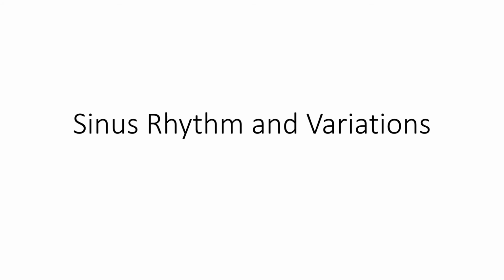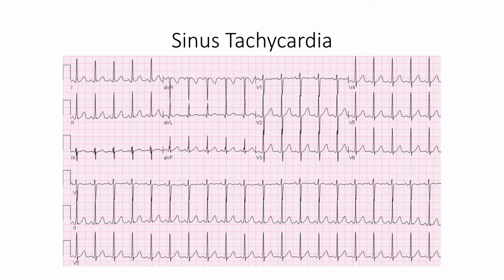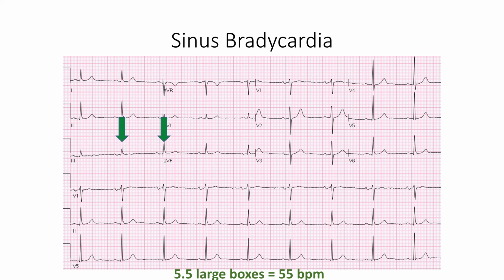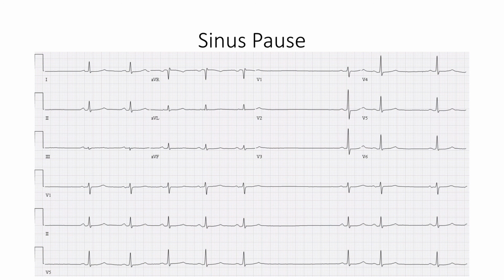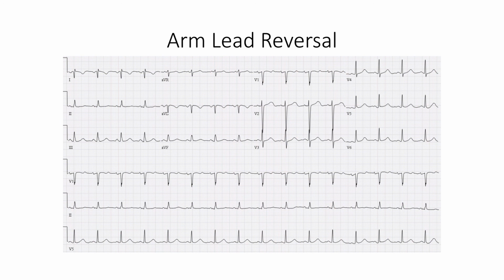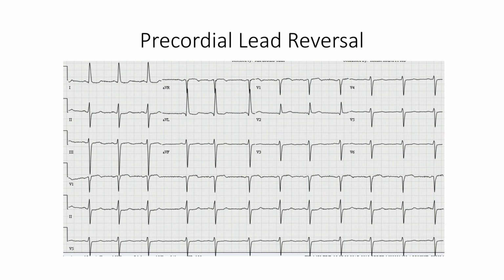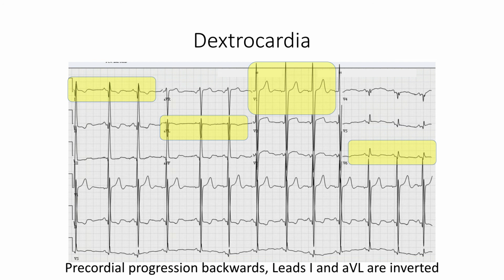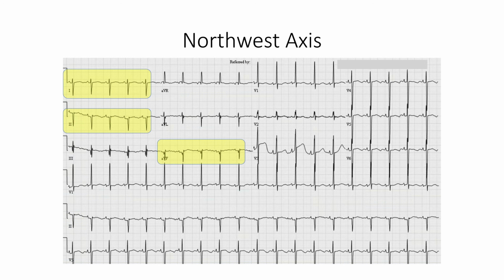Sinus Rhythm and Variations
ECGs showing normal sinus rhythm versus other similar diagnoses.